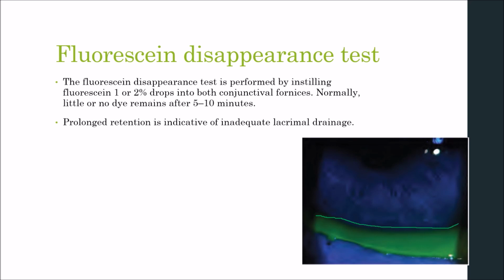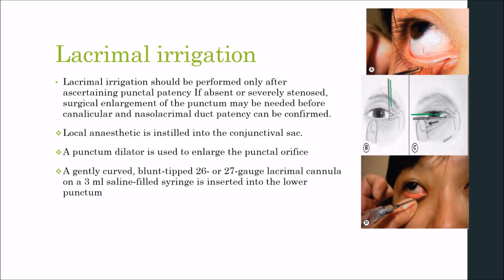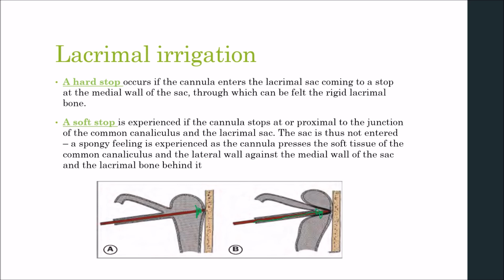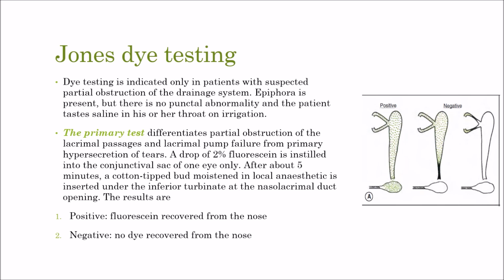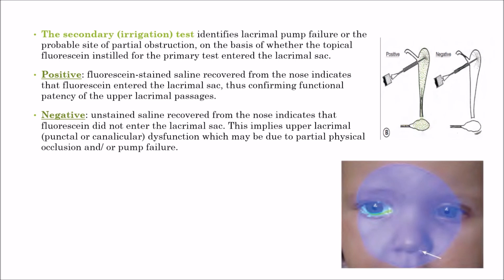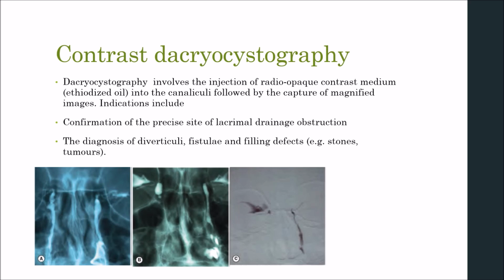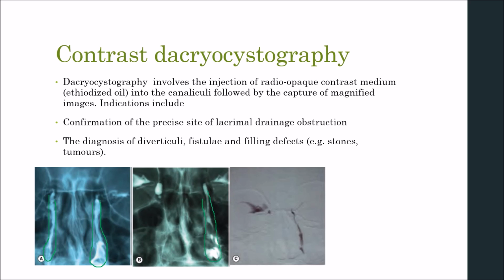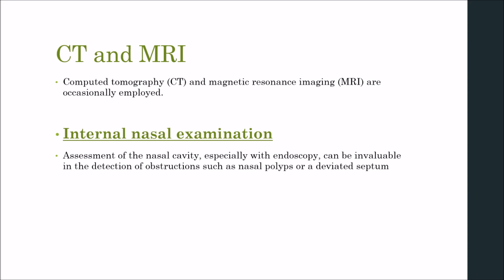Lacimal Drainage System: Clinical & Lab Investigations Kanskiseries #2022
Fluorescein disappearance test 00:10
Lacrimal irrigation 01:22
Jones dye testing 05:38
Contrast dacryocystography 10:08
Nuclear lacrimal scintigraphy 12:20
CT and MRI 14:05